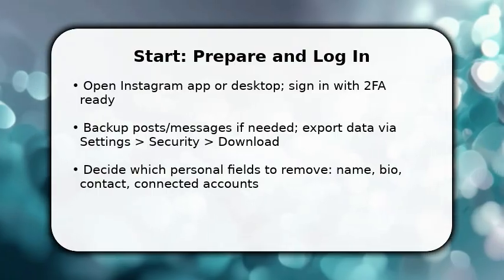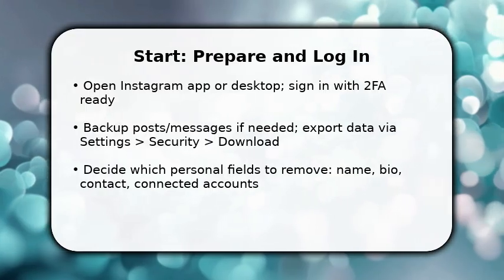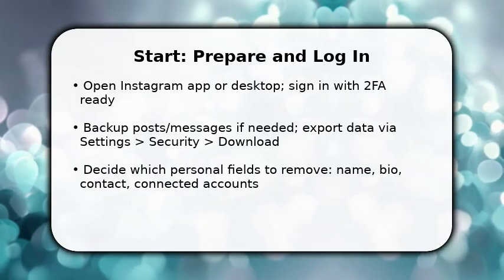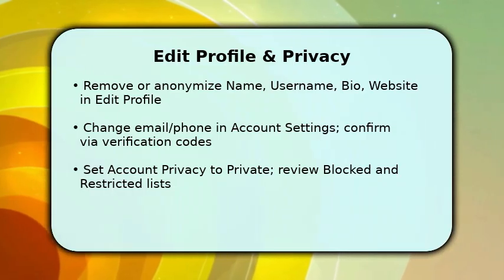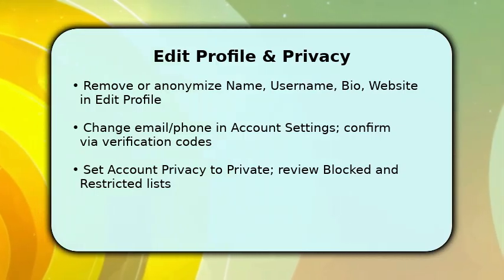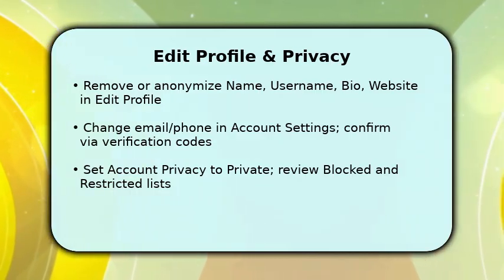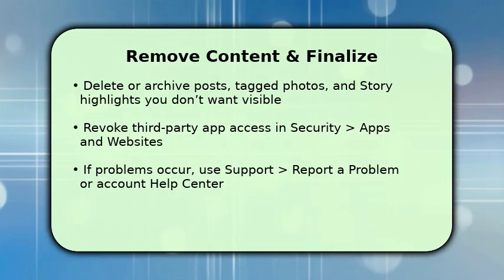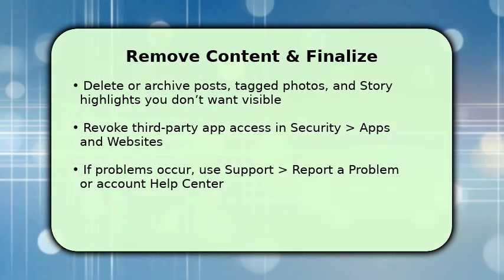How to Delete Personal Information in Instagram - Step by Step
How to Delete Personal Information in Instagram - Step by Step | 🔒 Surfshark VPN Deal — Stay private and secure. $1.99/mo + 3 Months Free ▸

Learn the essential steps to remove your personal information from Instagram. This video guide provides a clear, step-bythy process for securing privacy and managing digital footprints on one of social media's most popular platforms.

Instagram,